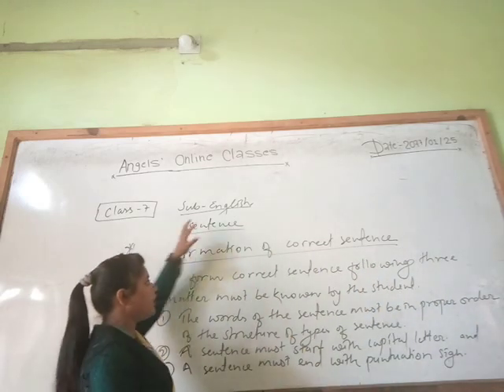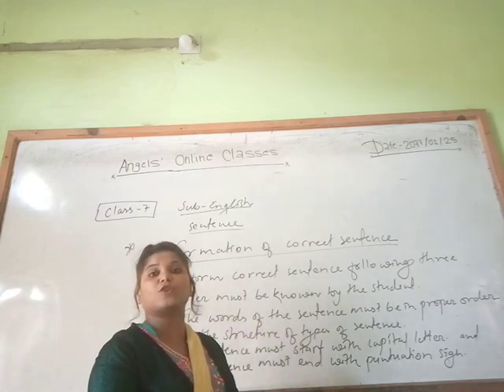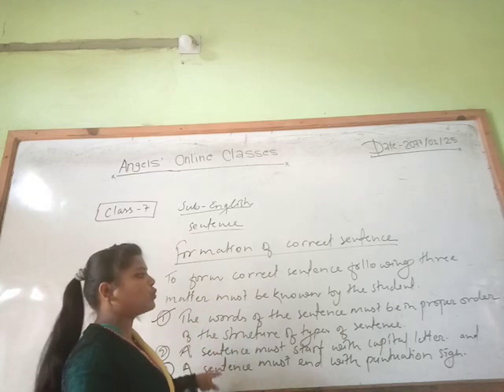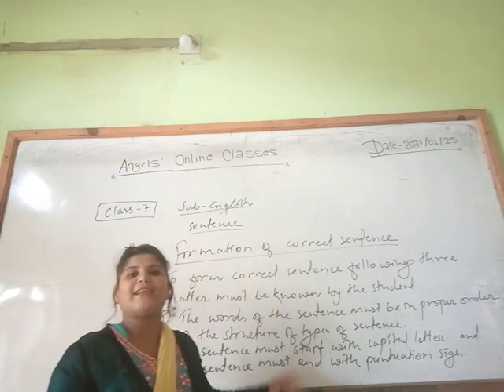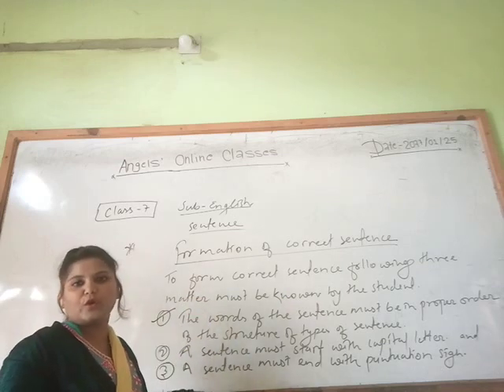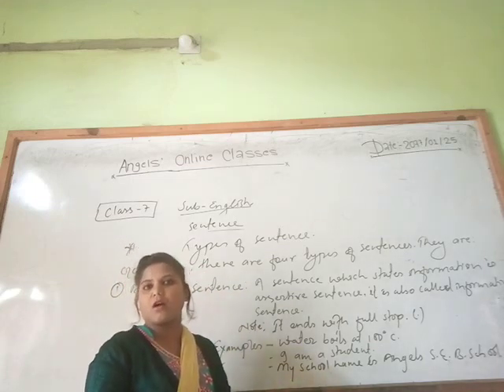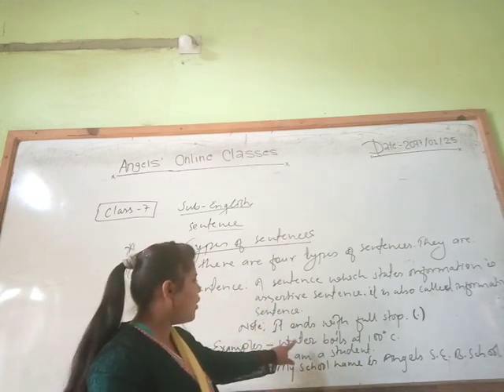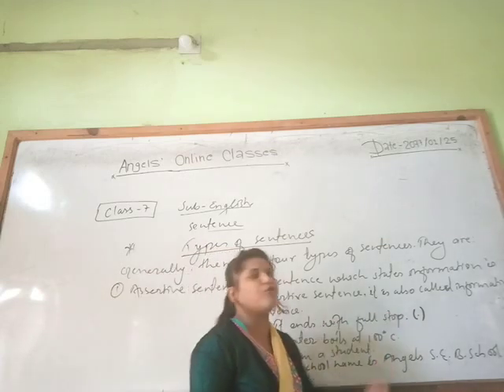English grammar - lecture 1 on Sentence for class 7 and 8 by Mrs. Indira Yadav